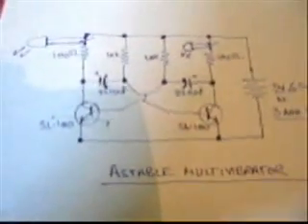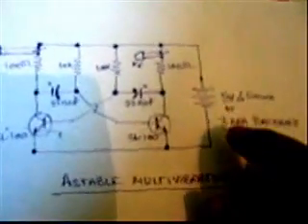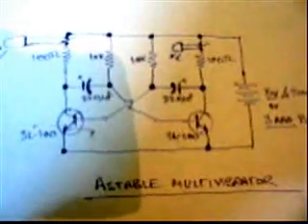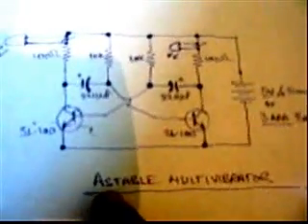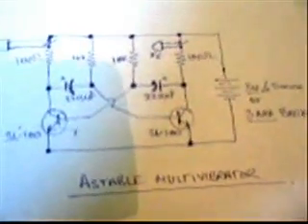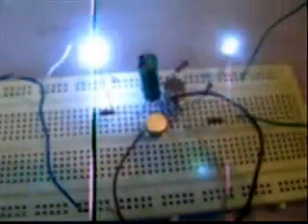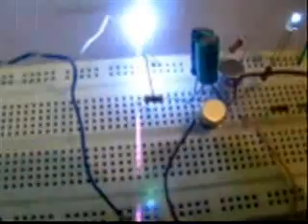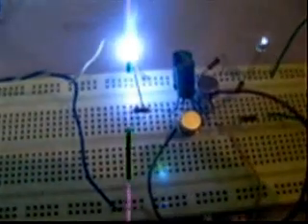LED Flashing Circuit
LED Flashing circuit using astable multivibrator with transistors, uses two LEDs and flashes them alternatively.